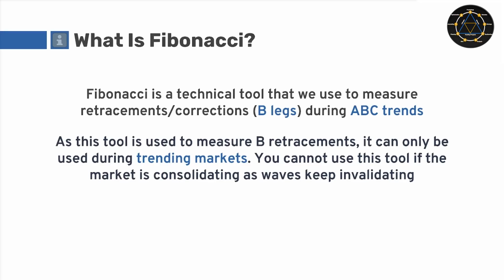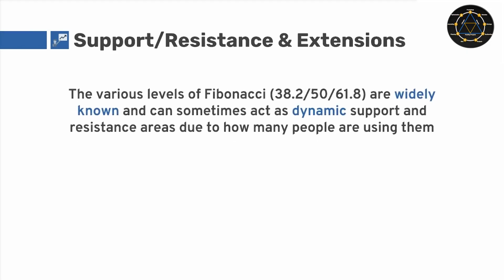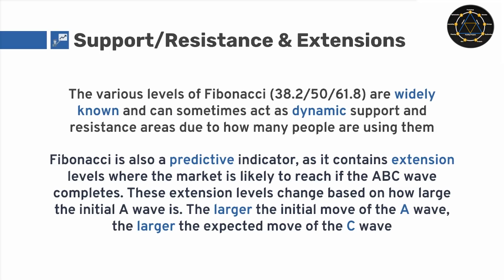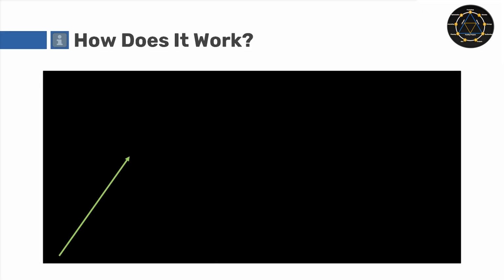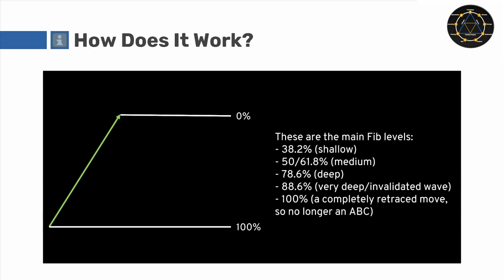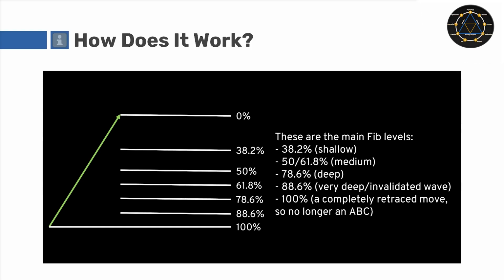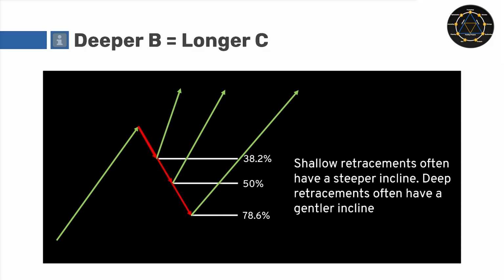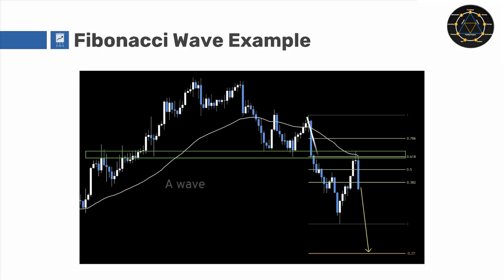9-23 Introduction to Forex Fibonacci